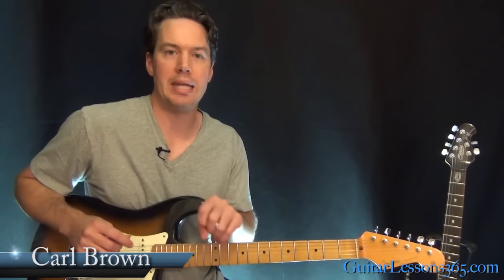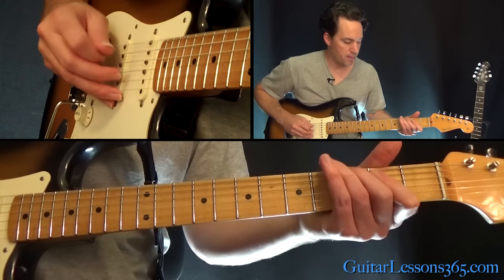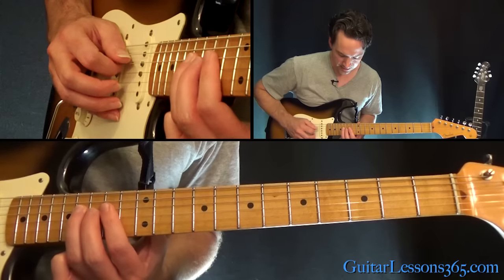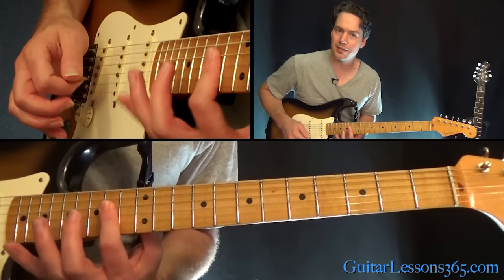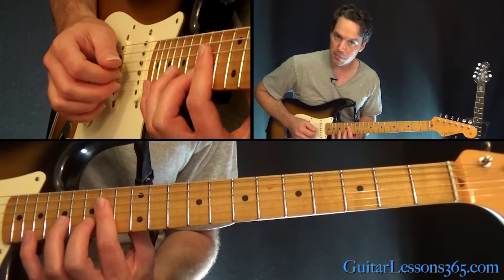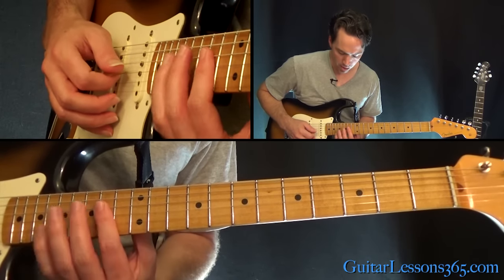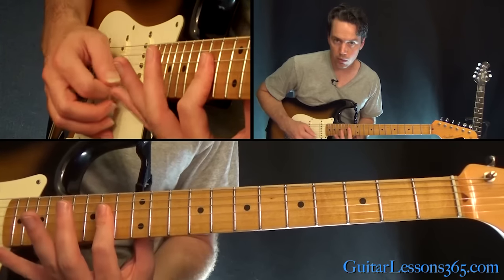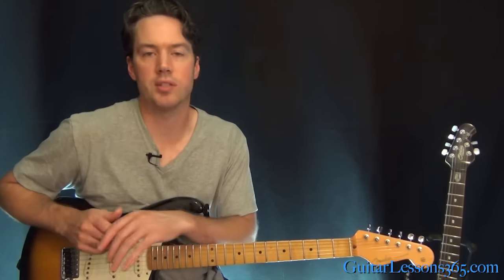We Will Rock You Guitar Lesson - Queen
In this video lesson I am going to show you Brian May's classic guitar solo that ends "We Will Rock You" by the legendary Queen.

Undoubtedly, you have heard this song a millions times on the radio, at sporting events and in commercials.

So in this We Will Rock You guitar lesson video, you will finally learn how to play that climatic ending just like Brian May did it.

The solo comes in with a sustaining harmonic that launches into a simple power chord rhythm. I will break down the strumming hand for this part in addition to showing you the chords.

Brian May then takes everything up an octave to the 14th fret and the real fireworks begin. You will be playing two triads (A major &amp; D major) by constantly hammering-on and pulling-off between the two chords. In between all of this there is some cool hybrid picking licks as well. I will break all of those lick down note-for-note.

The solo quickly comes to an end almost as suddenly as it begins, but within that short time there are some great guitar techniques to get under your fingers. Have fun!

Carl...